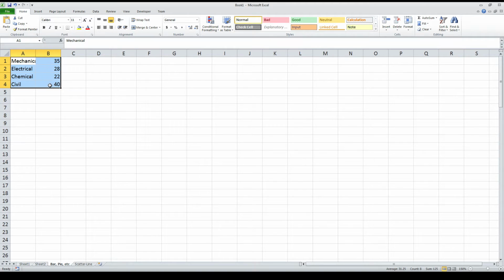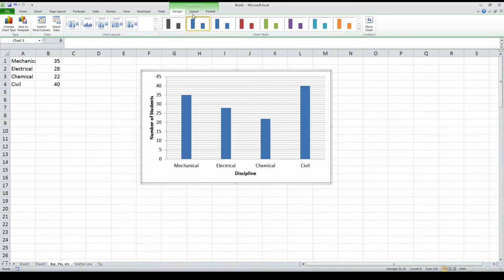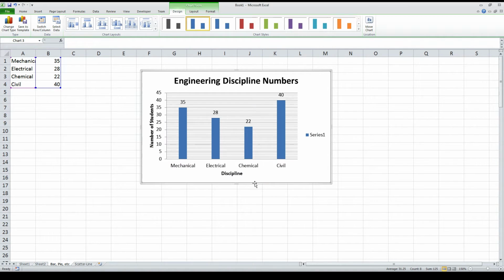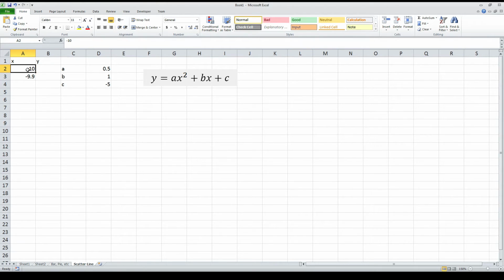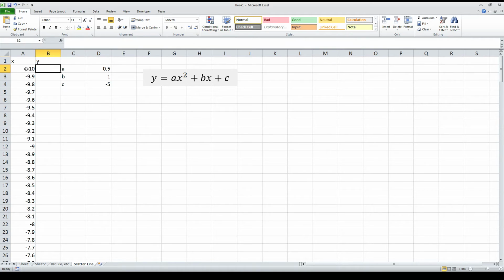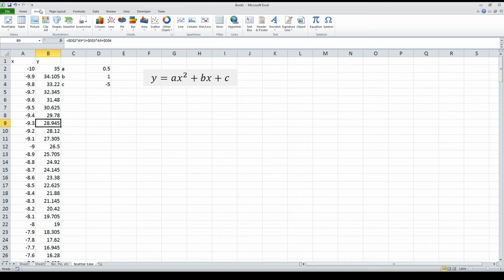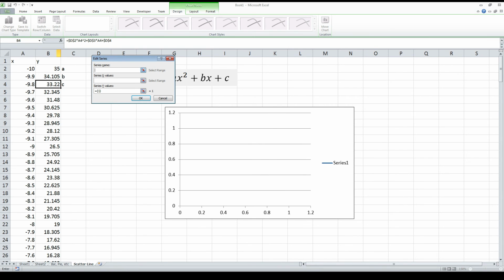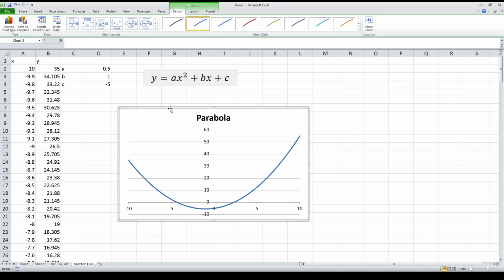1-3 Charts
How to make some basic Charts